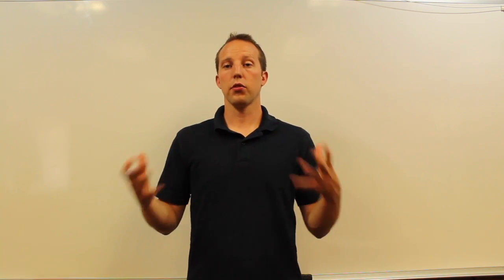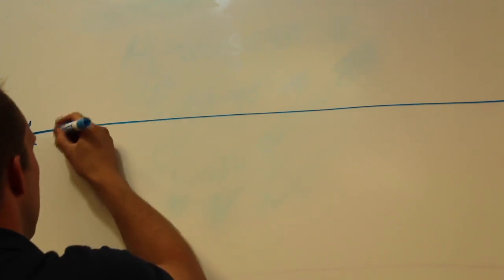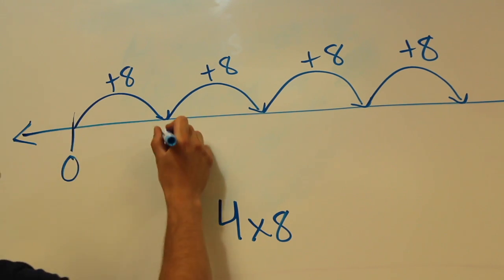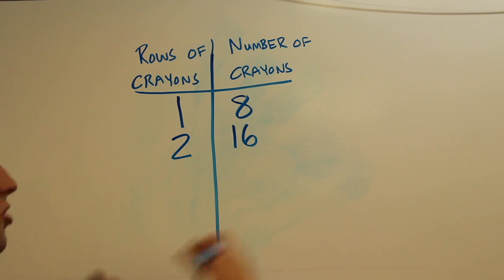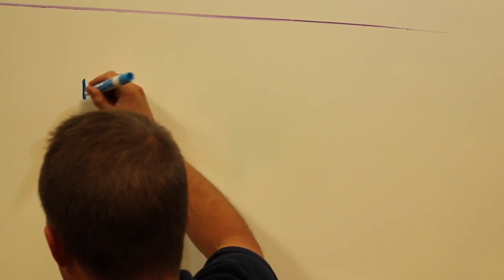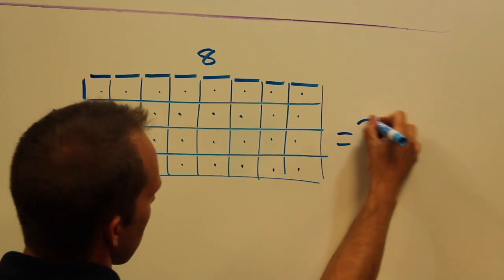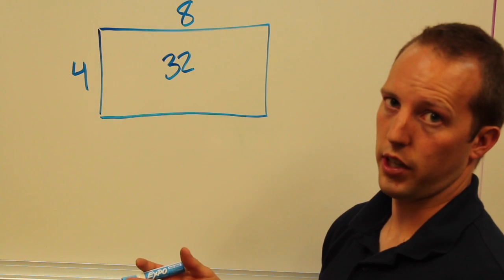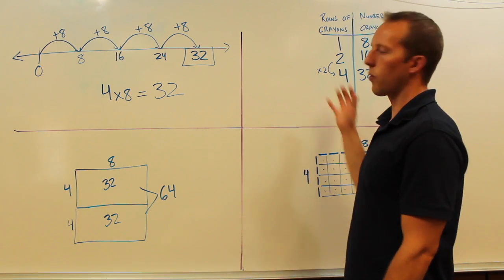Multiplication Strategies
This video is about Multiplication Strategies